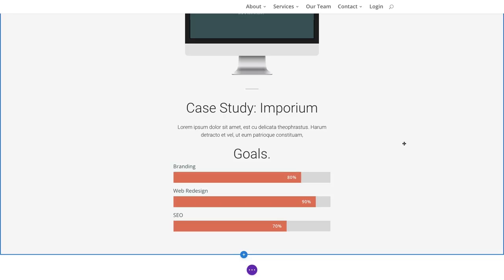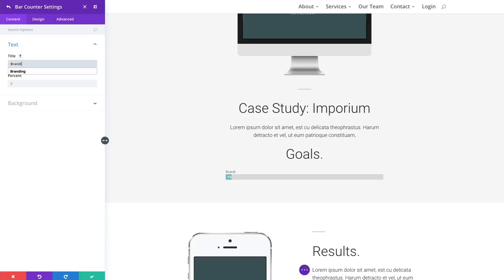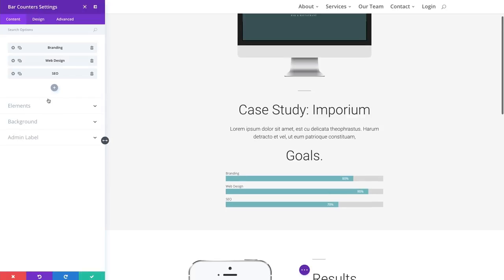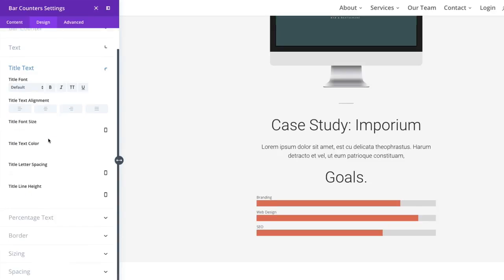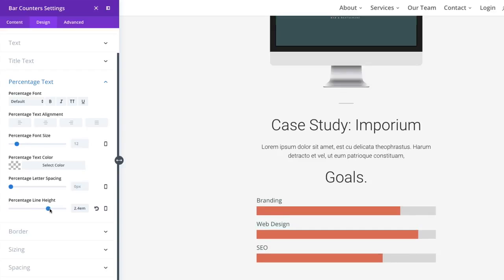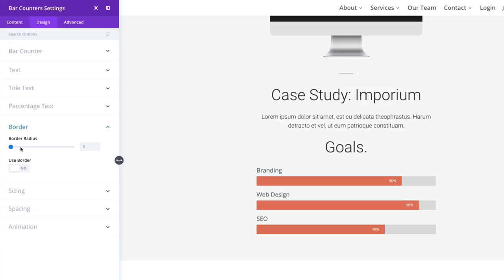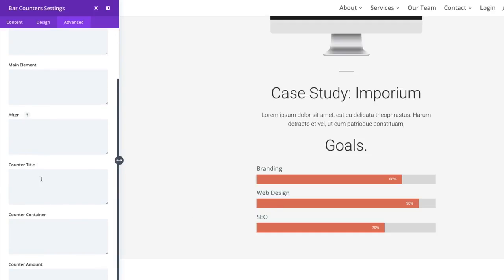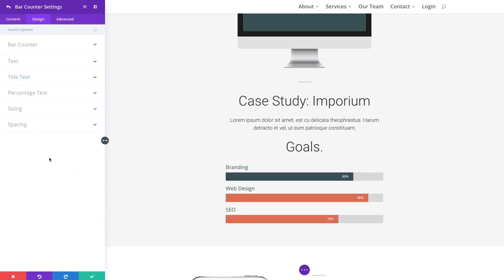The Divi Bar Counters Module